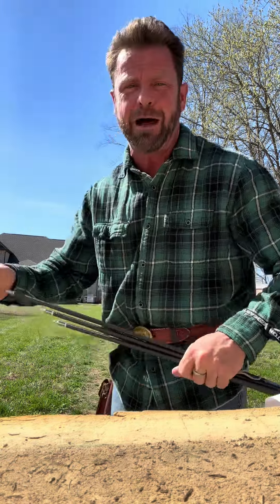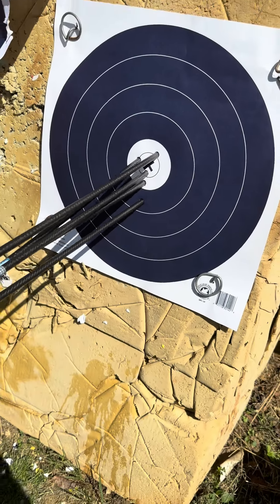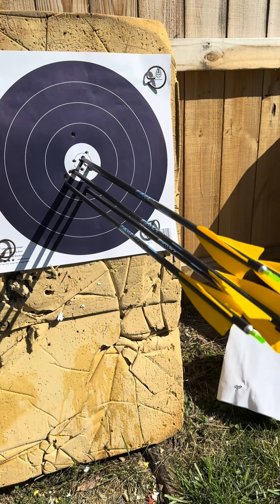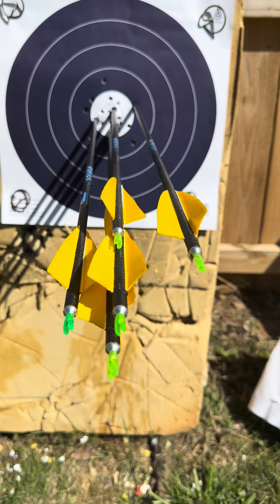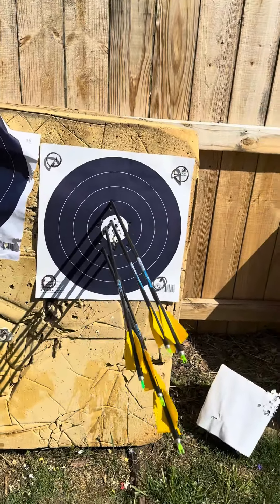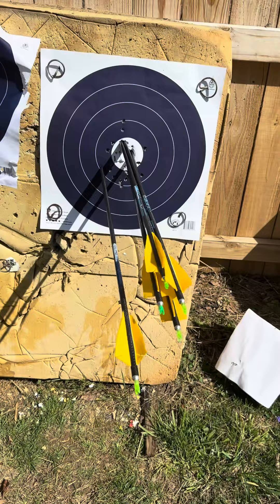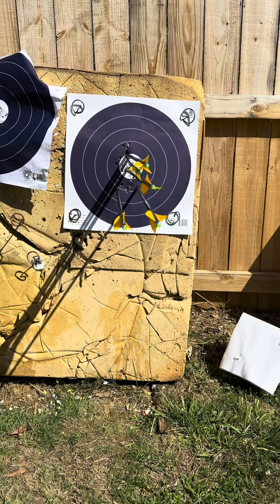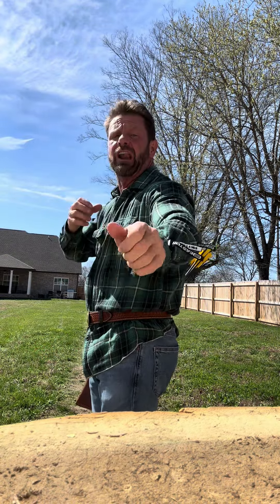Last Practice session prior to NFAA Nationals